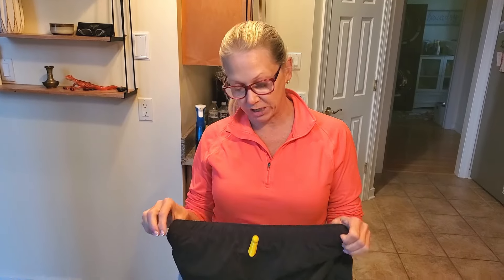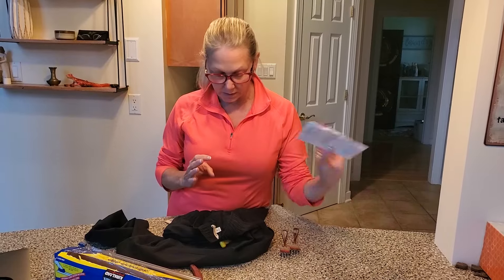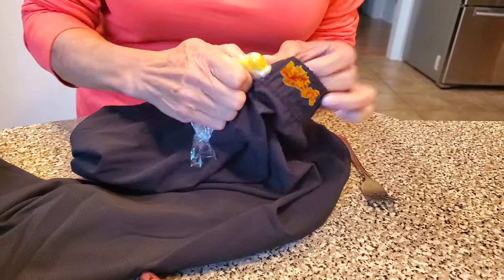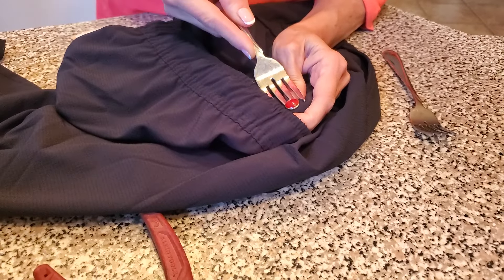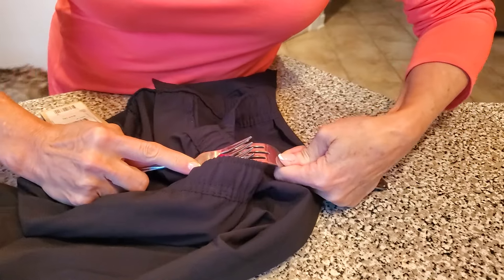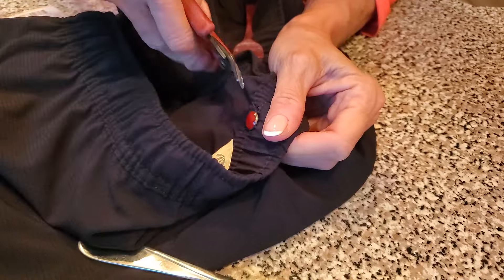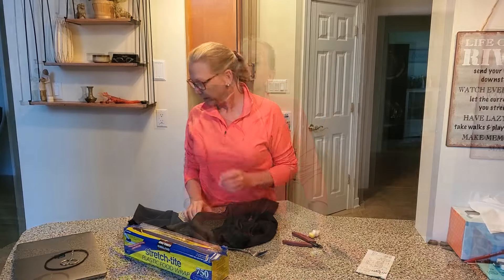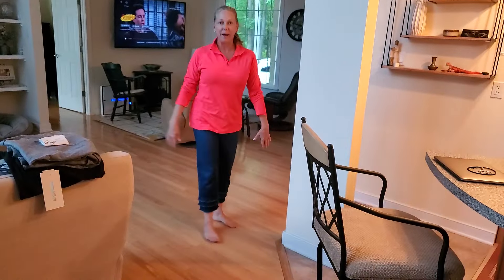Ink Filled Security Tag Removal | DIY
DIY Ink-Filled Security Tag Removal a success! I didn't realize this tag was on the merchandise until I got home, an hour away. This has happened to me twice after ringing up my own items at self check-out. Sure wish the storm alarm would have alerted me to this but it didn't, either time.